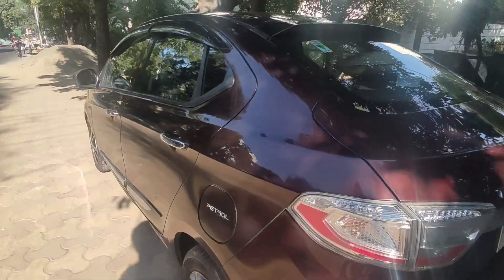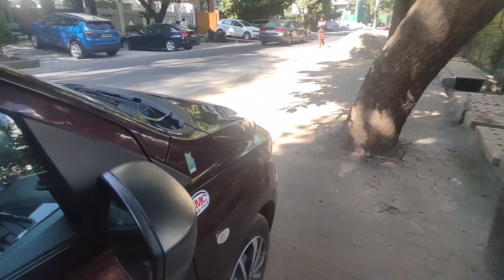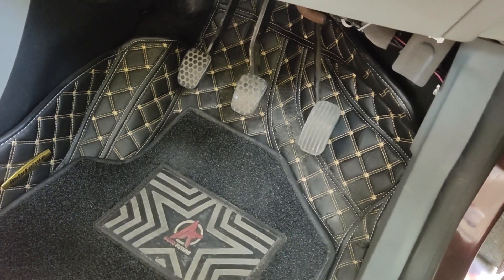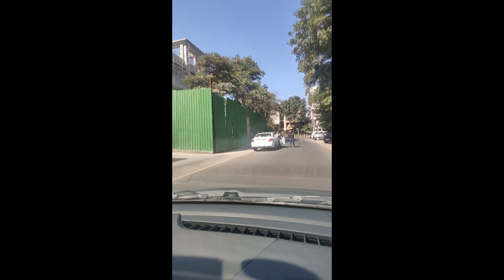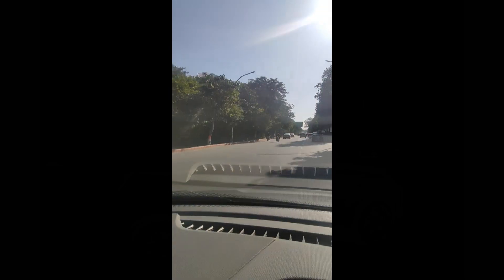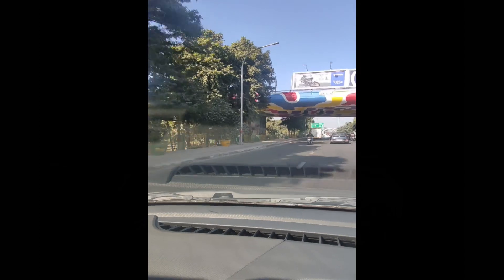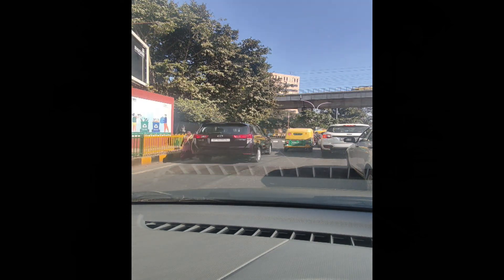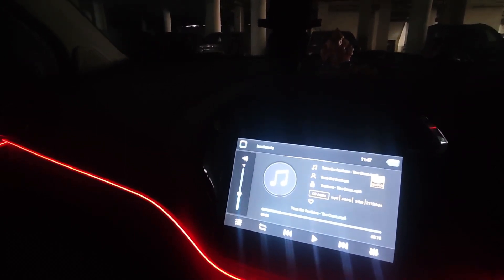Complete Review |Tata Tigor XM Manual| 10000 kms| Ownership experience| 1.5 years| मज़बूत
Here is a detailed review of the Tata Tigor XM Petrol that I have been driving since July 2021. It is not a professional review, but just my thoughts.

Things to like:

• A well-built, robust, Made-in-India compact sedan
• Coupe-styling with beautifully integrated boot (not an afterthought!)
• Mature suspension setup for a balanced ride
• Sticks to the road
• Awesome Harmon Kardon audio (best in class)
• Decent ground clearance of 170mm
• Healthy fuel economy

Things you may not like:

• Clattering from the 3-cylinder engine
• Cabin noise may be high for some, but that's why Harman Kardon is there
•  Stock tyres could be better
• Dodgy after sales